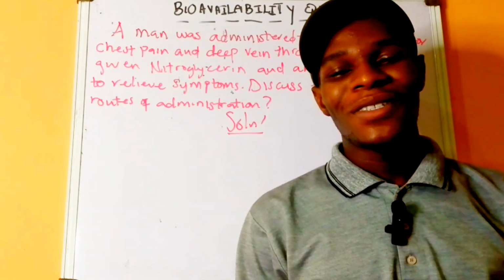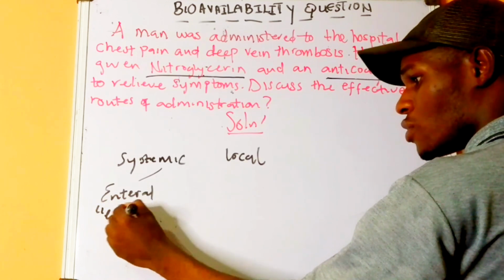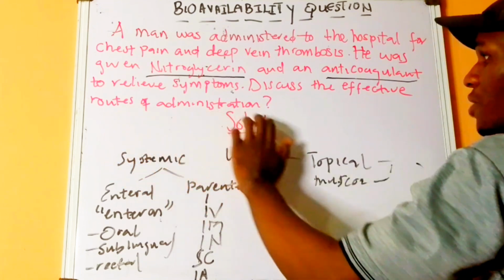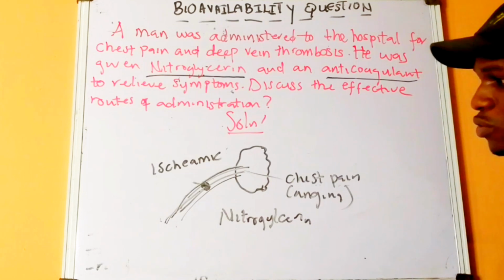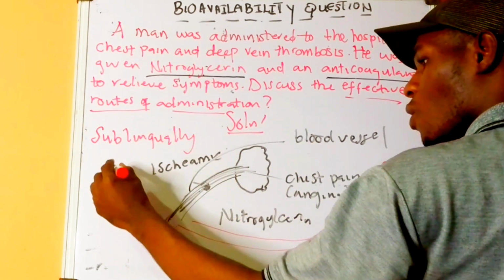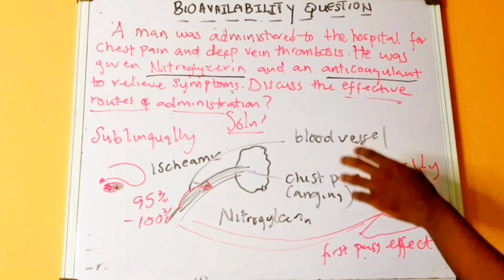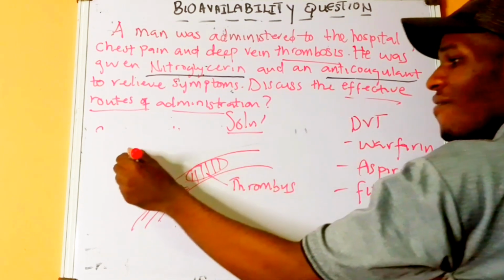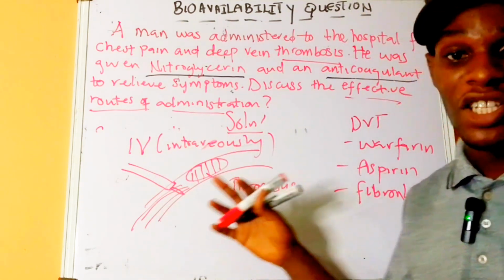A QUESTION ON BIOAVAILABILITY AND ROUTES OF DRUG ADMINISTRATION 💊💭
Welcome to David Charis Pharmacology!💊💭

Dive deep into the world of Pharmacology with clear, concise, and easy-to-understand tutorials. Whether you're a medical student, pharmacy student,nursing student, Pharmacology student, or a healthcare professional, this channel is your go-to hub for mastering the core concepts and clinical applications of drug therapy.

In this video:
A QUESTION OF DRUG BIOAVAILABILITY AND ROUTES OF ADMINISTRATION 💊 💭
    You will learn about the technicality of choosing the right routes of administration of a drug for optimum bioavailability. It's a video that will help you know why some drugs are administered the way they are 💊💉

LinkedIn: Chibueze David Charis